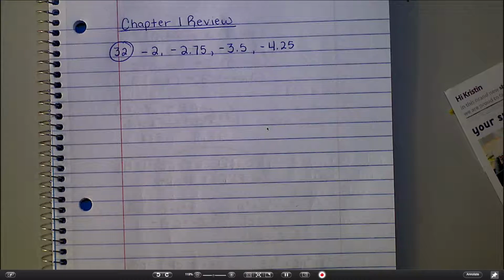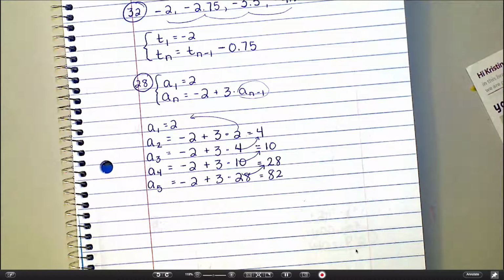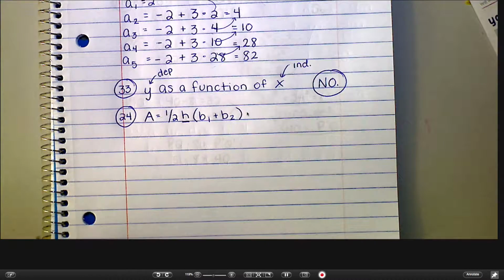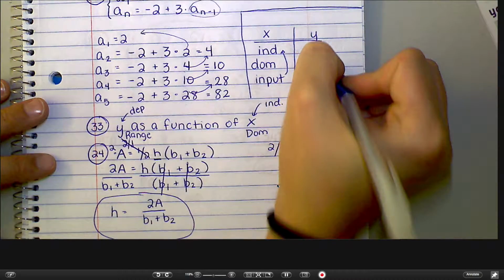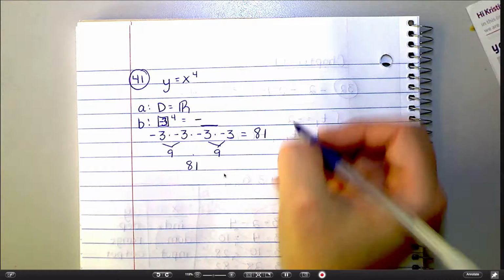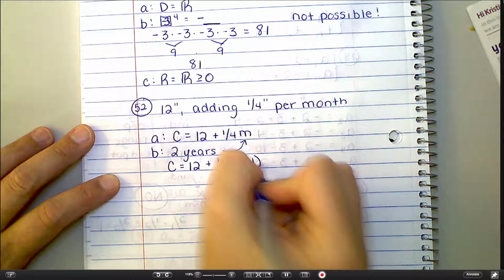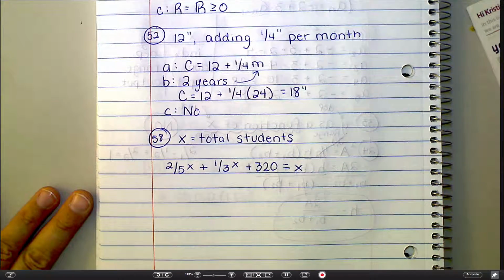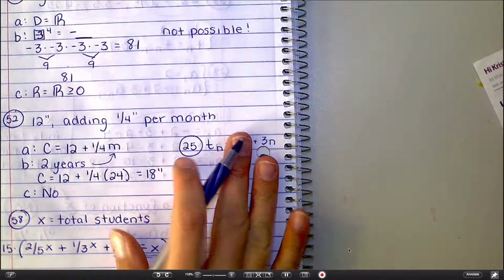Ch 1 Test Review (Alg 1A - 4th) #'s 32, 28, 33, 24, 41, 52, 58, 25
Algebra 1A
In-Class Examples Chapter 1